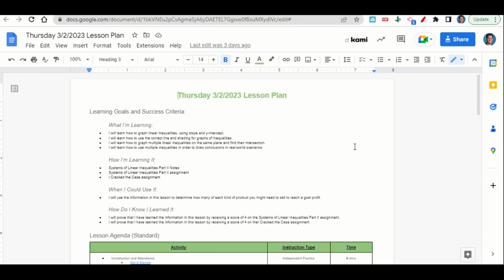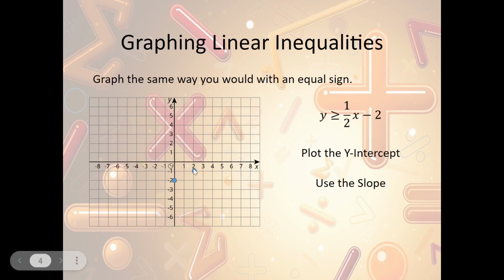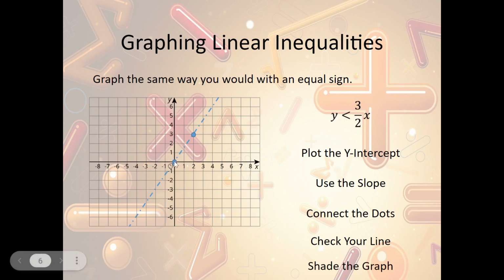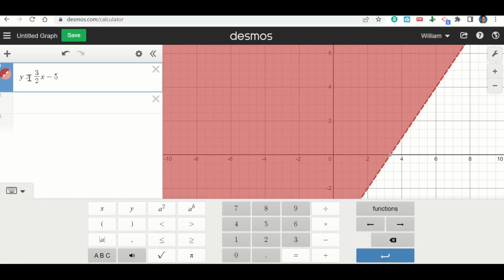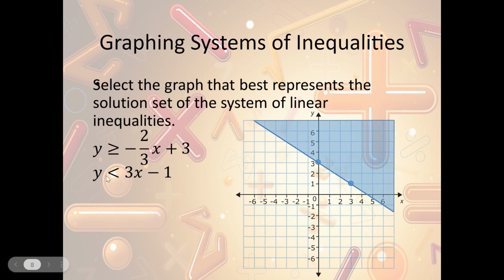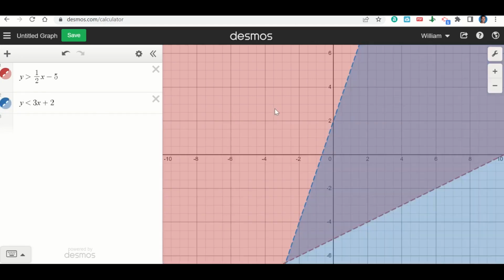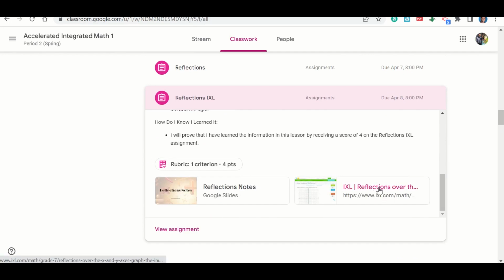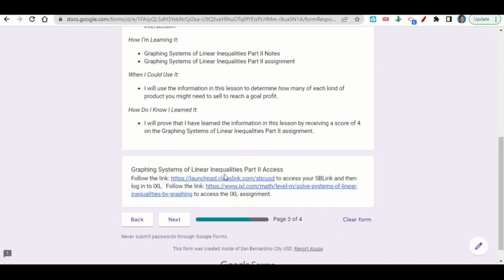3/2/2023 Systems of Linear Inequalities Part II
0:00 Agenda and Learning Goals
1:36 Systems of Linear Inequalities Part II Notes
12:42 Logging into SBLink to Access IXL
14:28 Systems of Linear Inequalities Part II

Instructions:
* Review the Systems of Linear Inequalities Part II Notes in Google Slides.
* Complete the Systems of Linear Inequalities Part II assignment on IXL.

How I’m Learning It:
* Systems of Linear Inequalities Part II Notes
* Systems of Linear Inequalities Part II assignment

How Do I Know I Learned It:
* I will prove that I have learned the information in this lesson by receiving a score of 4 on the Systems of Linear Inequalities Part II assignment.